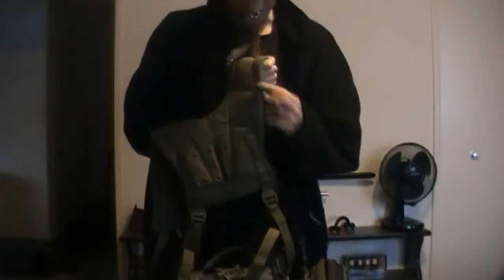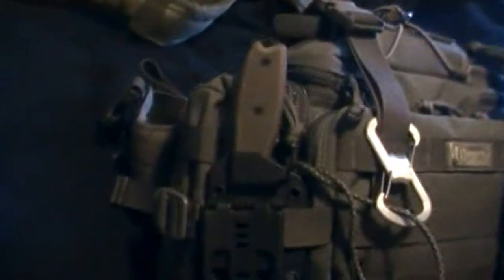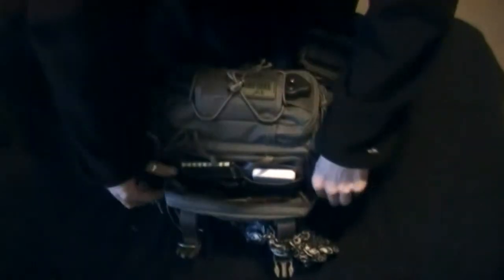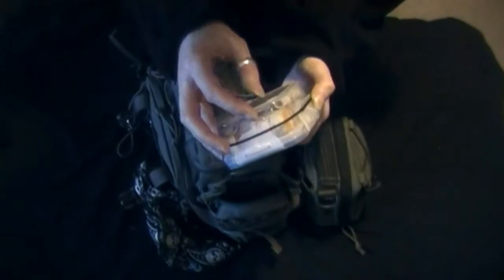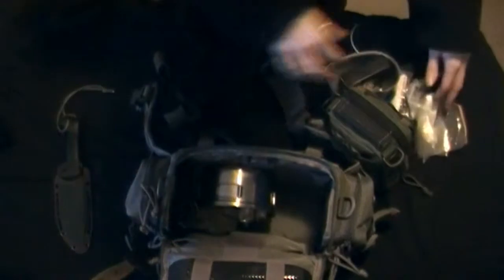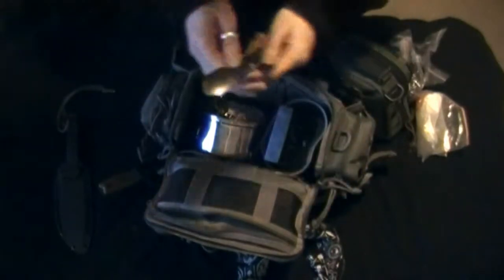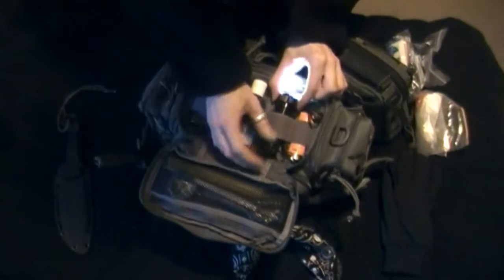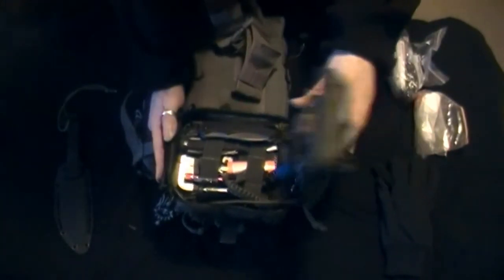my edc of sorts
video just showing off my maxpedition sabercat rig.